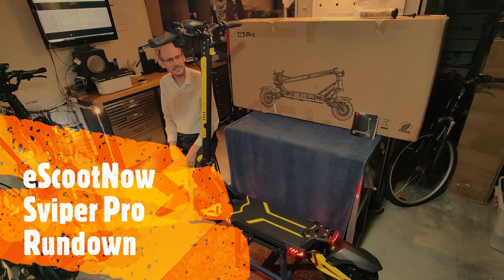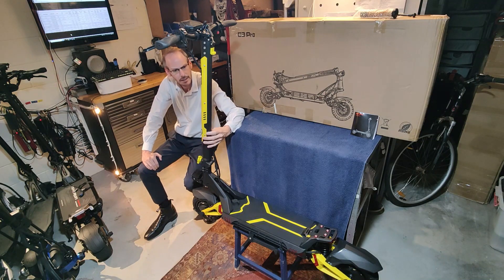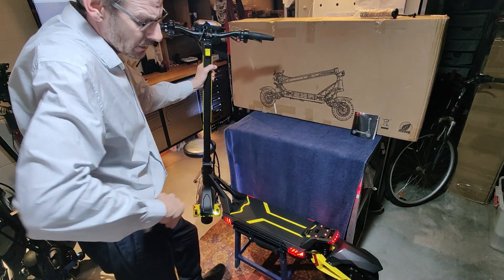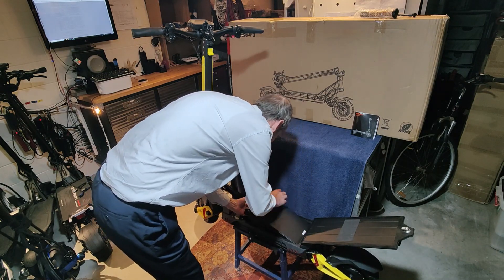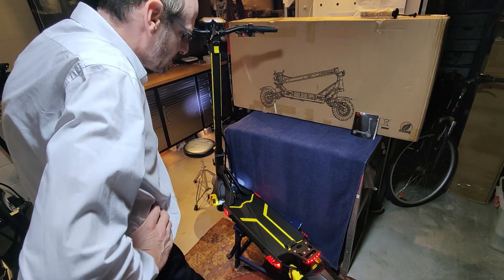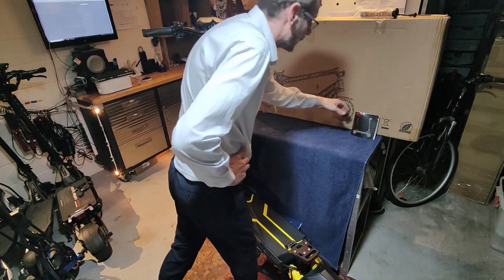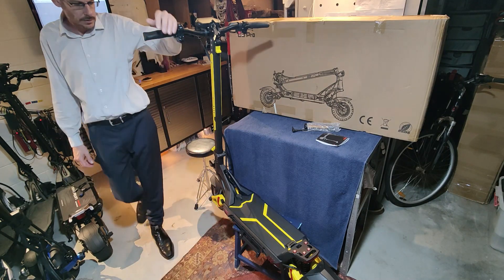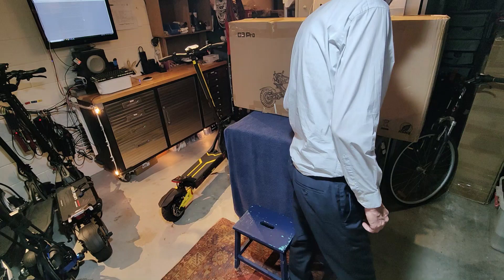eScootNow G30 Sviper Pro Official Promo (Vlaken G3 Pro OEM)